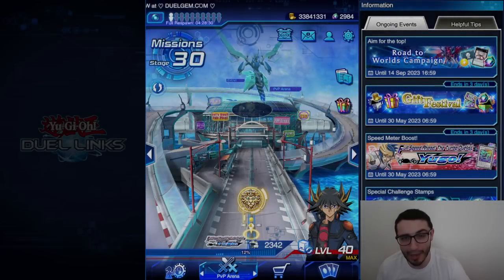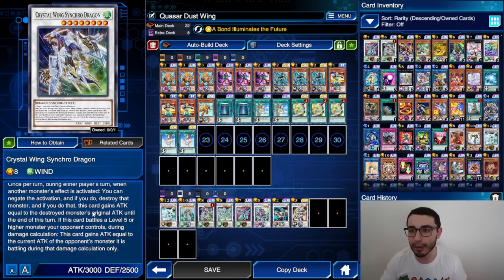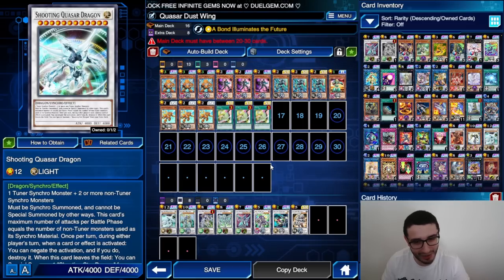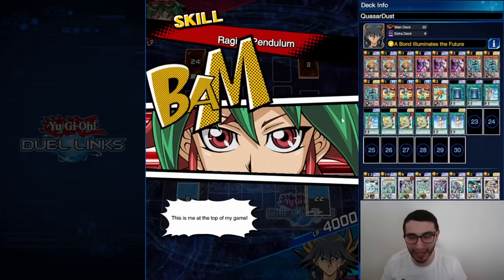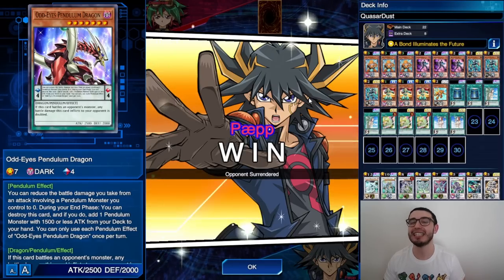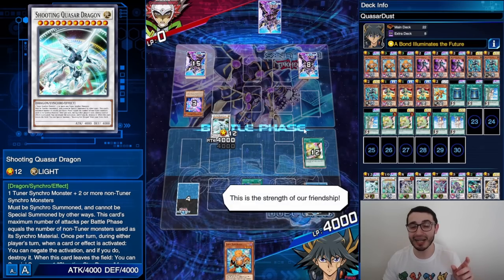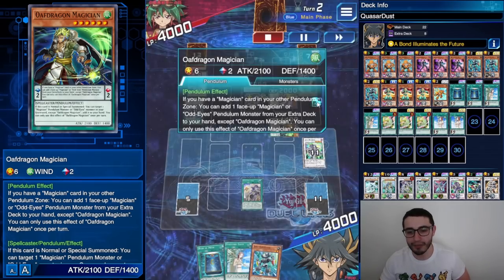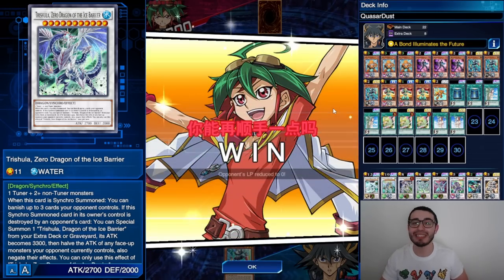Yu-Gi-Oh! Duel Links || CRYSTAL WING MAKES STARDUST CRAZY! SUMMON + 2 EFFECT NEGATION! TURN 1 QUASAR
Timestamps:

00:00 Intro
01:32 Decklist breakdown
07:56 FIRST way: summon negation + 2 effect negation
11:23 First combo ONE TURN QUASAR
13:40 SECOND way: summon negation + 2 effect negation
16:20 Second combo ONE TURN QUASAR
19:59 Last duel vs Hero alliance